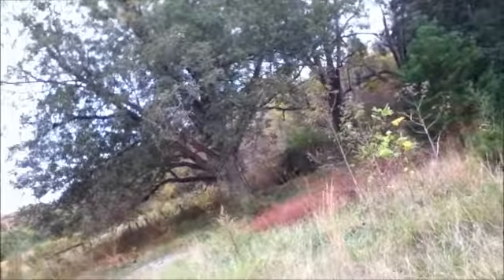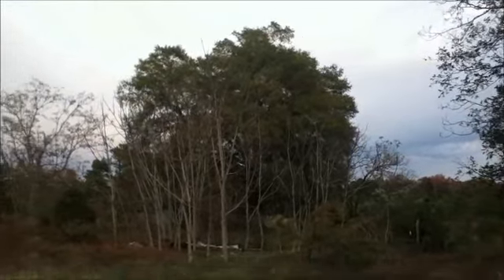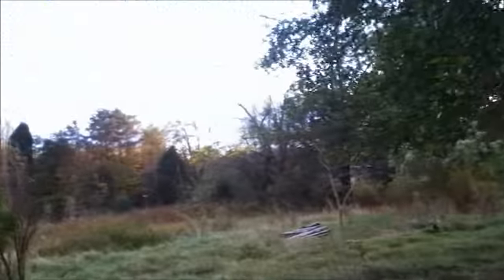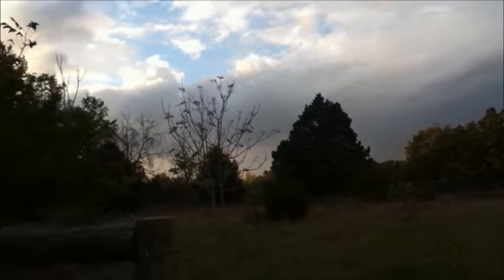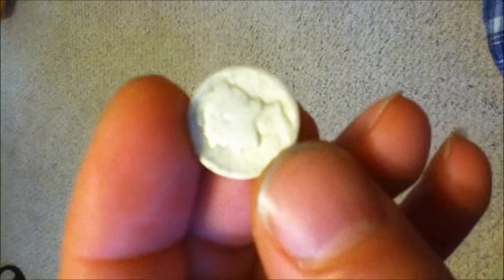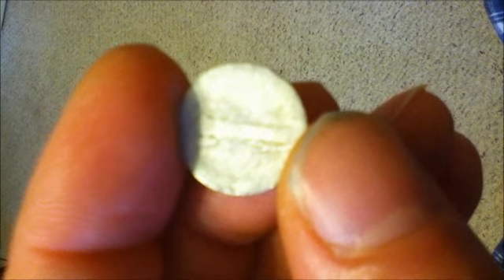Silver mercury dime metal detecting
Found Silver Mercury Dime Metal Detecting